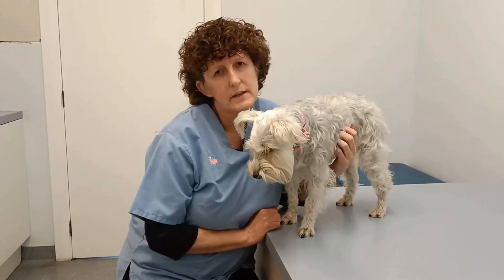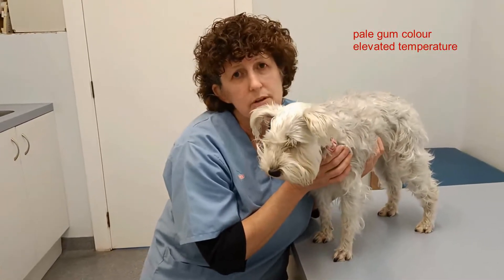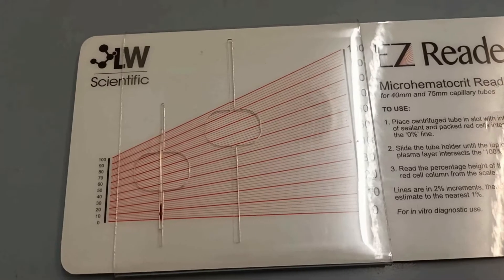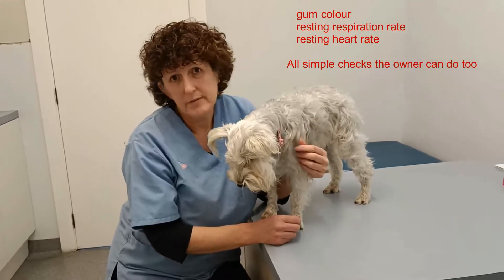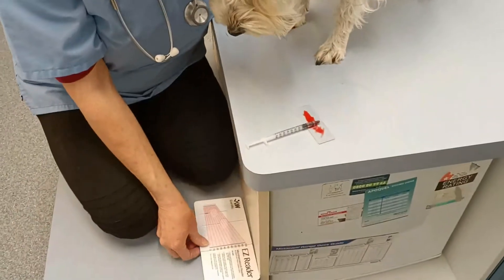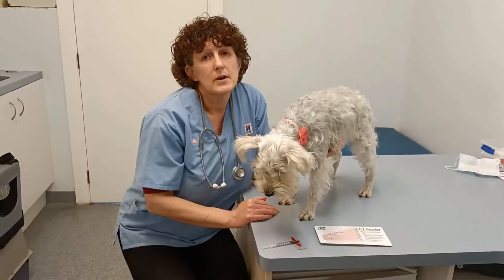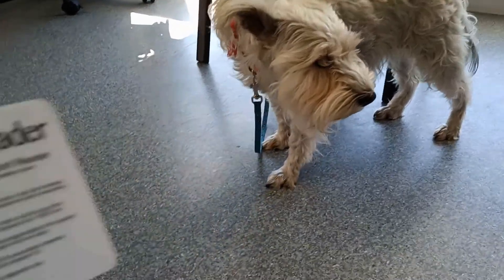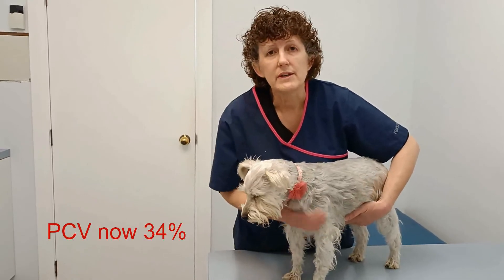Immune Mediated Haemolytic Anaemia - Kiah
Pet Health Awareness helps pet owners take better care of their pets.

Picton Vet NZ discusses a real case of IMHA. Kiah was one of our lucky patients. She came into the clinic with sore ears but was also showing lethargy and pale gums. Luckily we noticed her blood doing weird things (agglutination) and got her on treatment early.